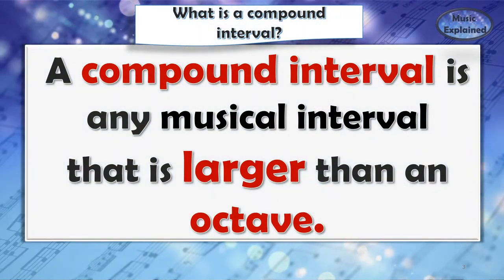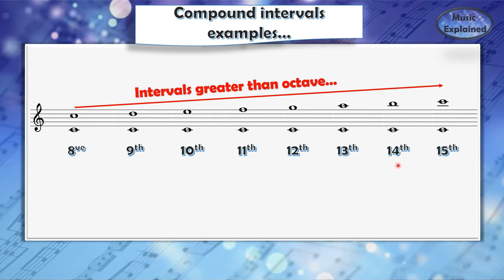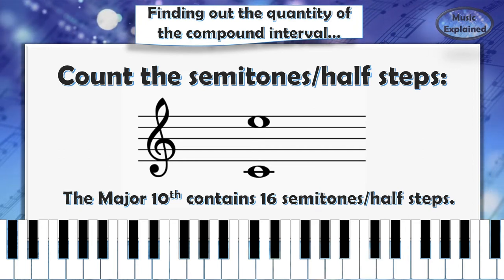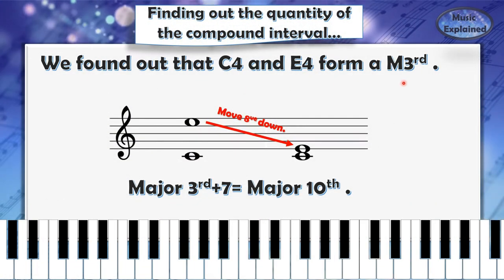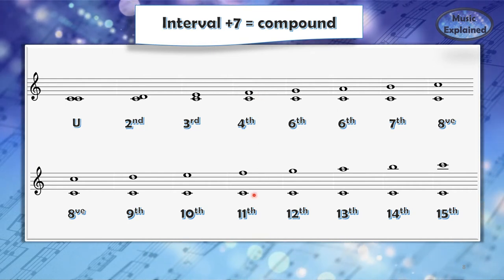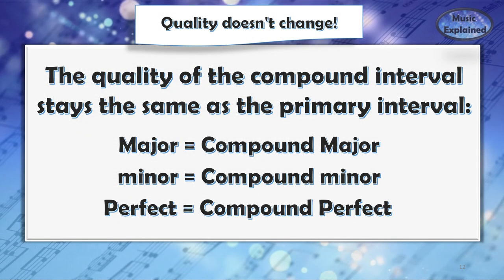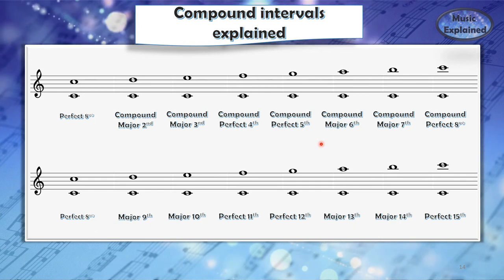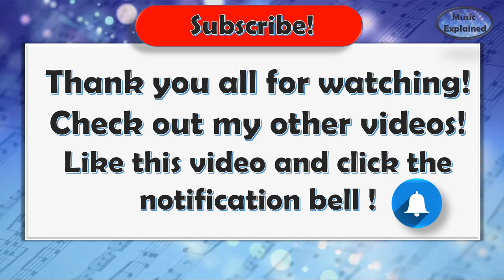What are Compound Intervals? How do we name them? Easy ways to find the compounds interval quantity.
Compound intervals
How do you find out their name?
What is their quantity?
Does the quality change?
Go to my TPT store for all the presentations in pdf and PowerPoint and a free treble clef worksheet: